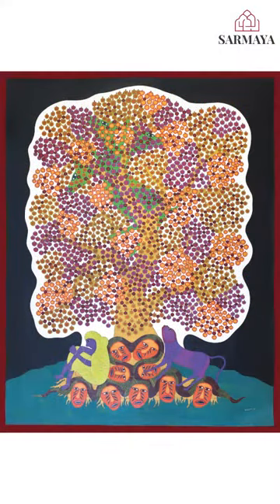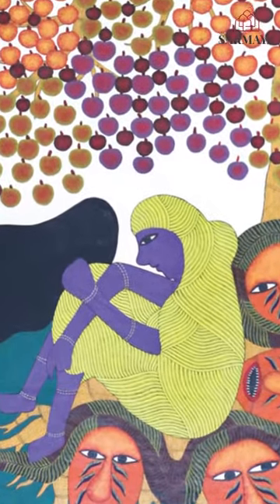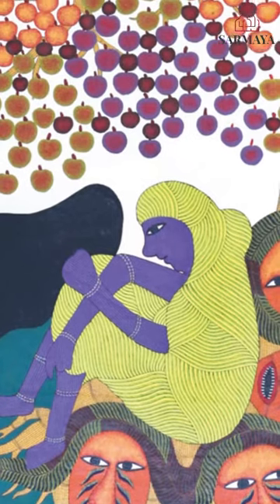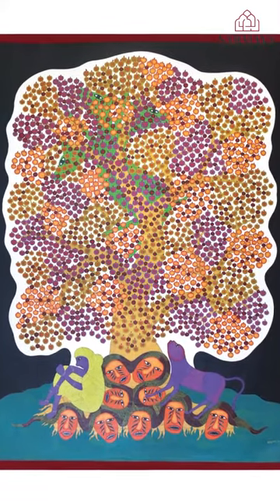Anubhav Nath on the brilliance of Gond artist Bhajju Shyam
Art entrepreneur and expert Anubhav Nath of @ojasart examines the arresting power of Gond art through the work of one artist. Bhajju Shyam is the nephew of the legendary Jangarh Singh Shyam (whose works from the Sarmaya collection at the beginning of this video) but Bhajju’s style is completely his own and very compelling. For SarmayaSnippets, Anubhav shines the spotlight on one painting by Bhajju Shyam that displays his brilliance in style and storytelling.